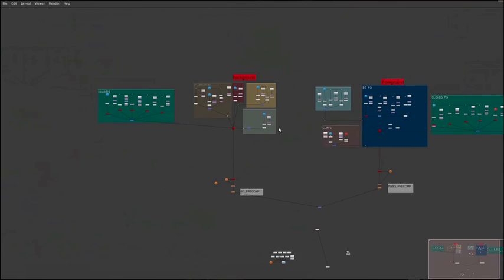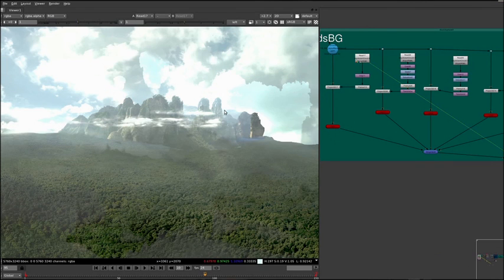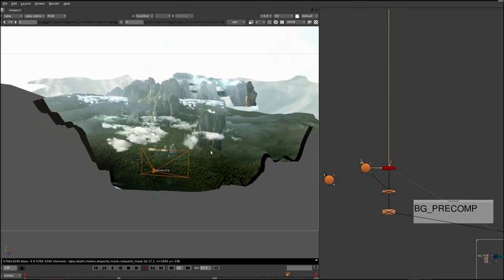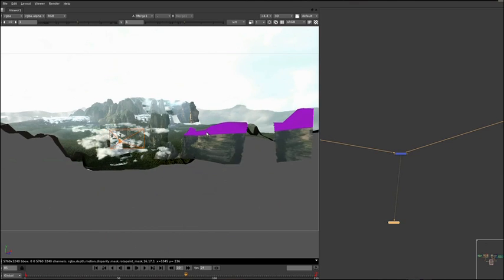Weta Digital's Use Of Nuke and OCULA On Avatar (Part 2)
Robin Hollander from Weta Digital talks us through their use of Nuke and Ocula on Avatar at NAB 2010.